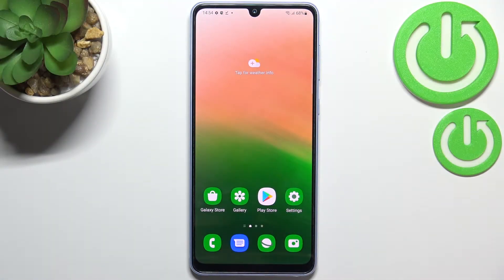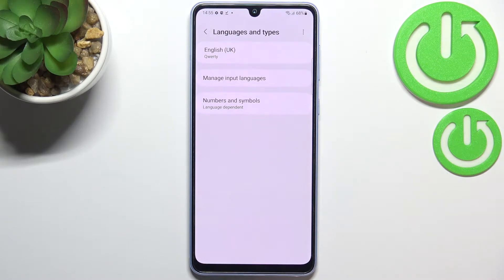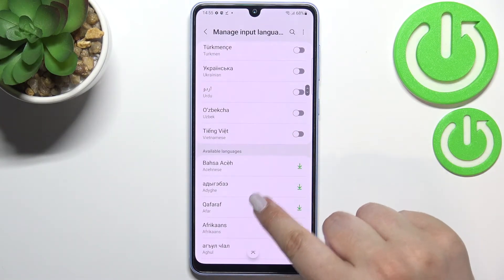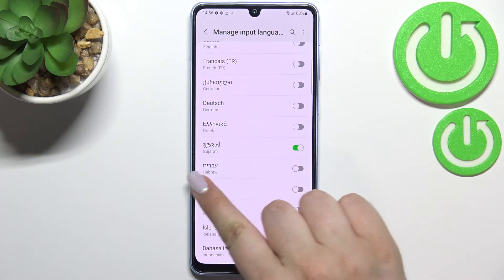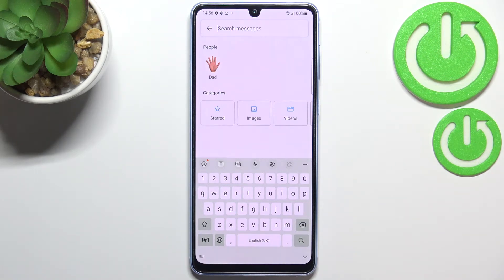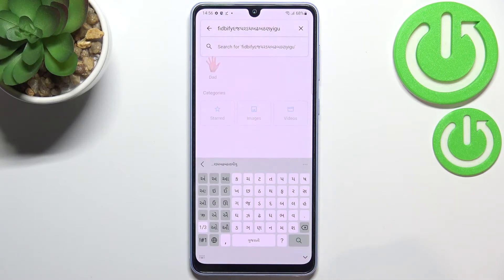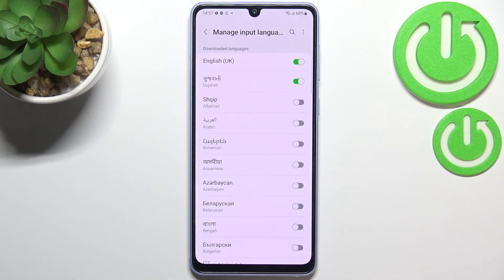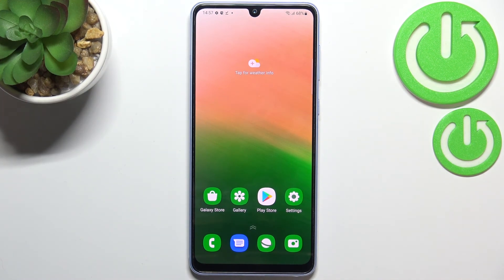How to Change Keyboard Language in SAMSUNG Galaxy A33 – Find Keyboard Dictionary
If you’d like to type in another language than is currently set in SAMSUNG Galaxy A33, then here we are coming with help! In this tutorial we’d like to show you how easily you can find proper section in which all language layers are stored. You’ll be able to easily pick one you need and apply within few clicks. So let’s follow all shown steps and successfully change keyboard language.

How to change keyboard language in SAMSUNG Galaxy A33? How to set up keyboard language in SAMSUNG Galaxy A33? How to switch keyboard language in SAMSUNG Galaxy A33? How to manage keyboard settings in SAMSUNG Galaxy A33?